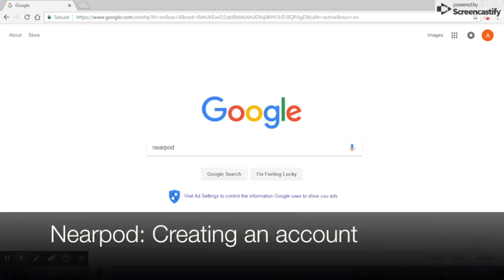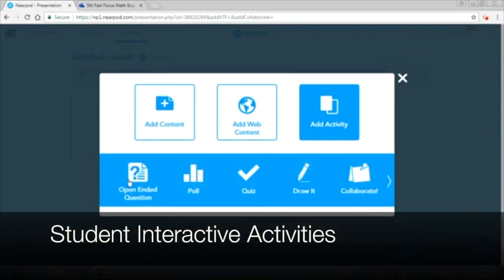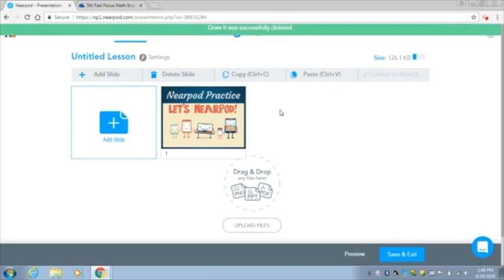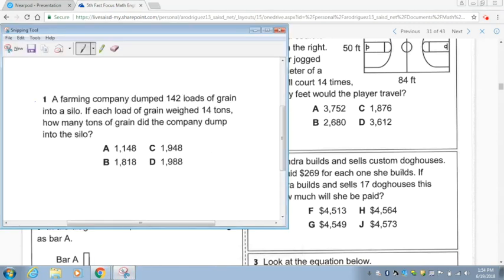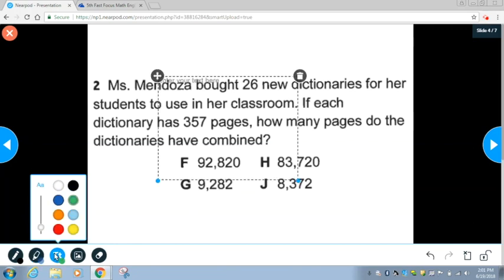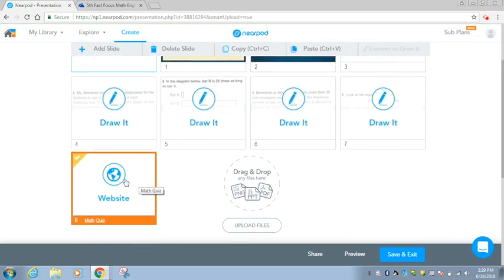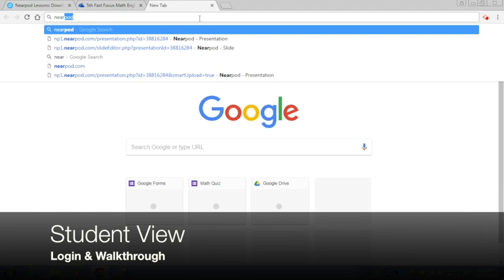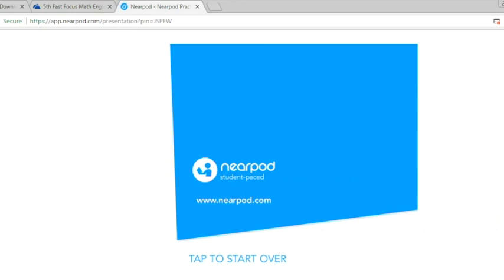Nearpod Tutorial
This tutorial walks through the some basics of Nearpod and integration of Google Forms.